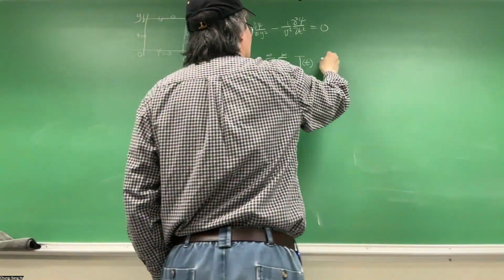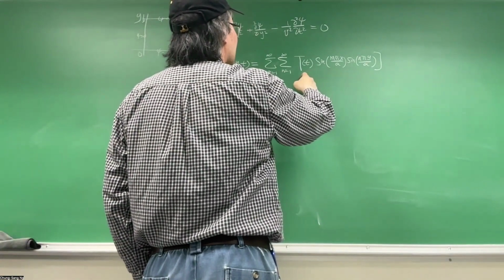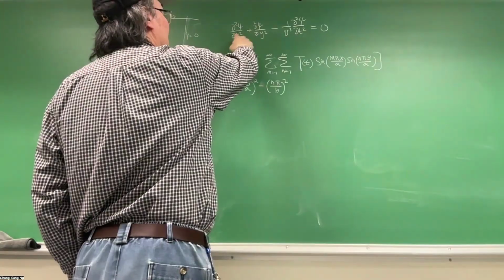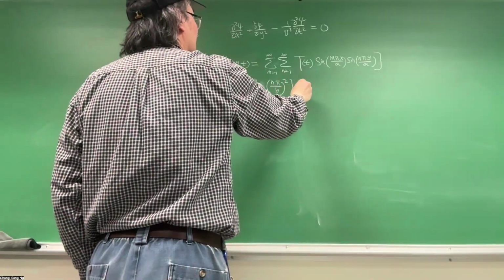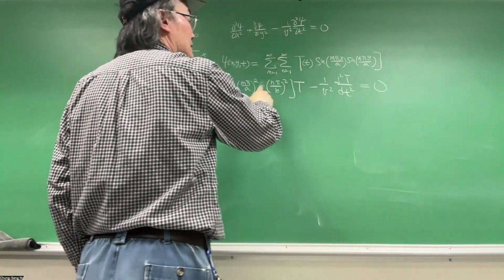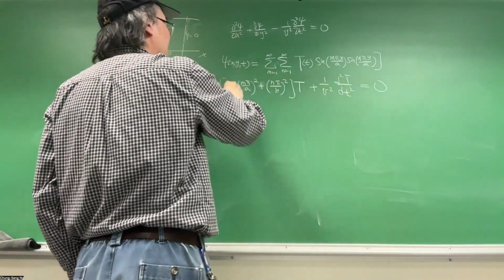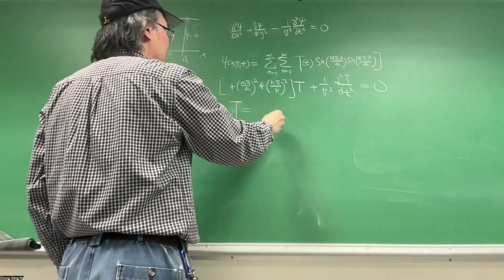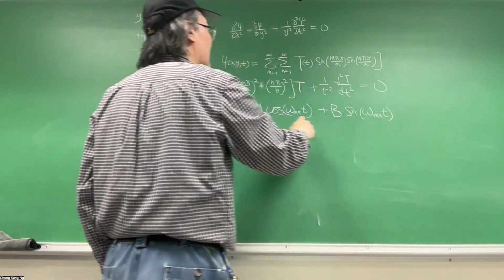Arfken Section 9.6 Example for 2D Wave Equation